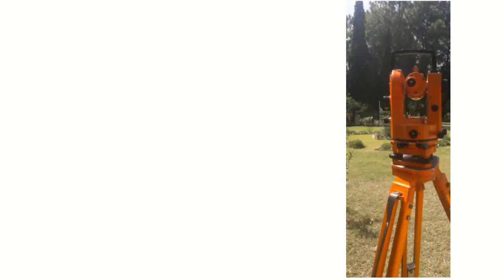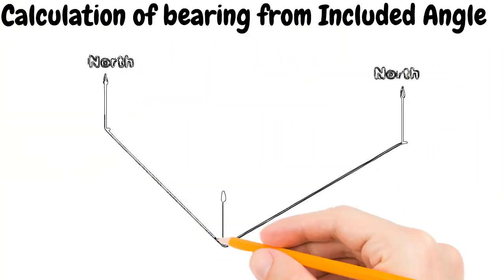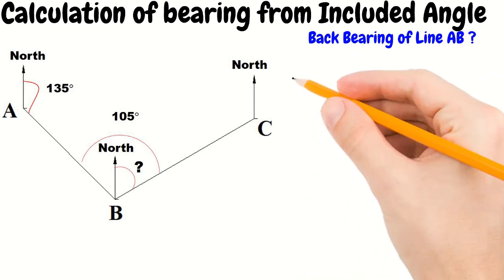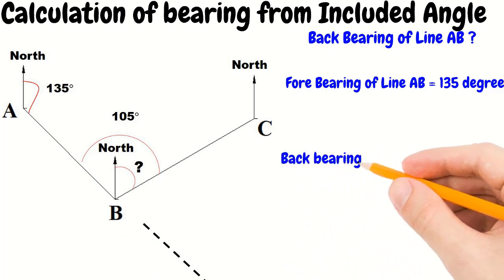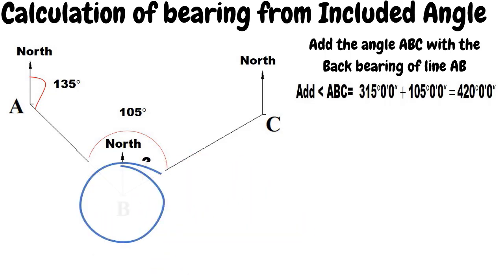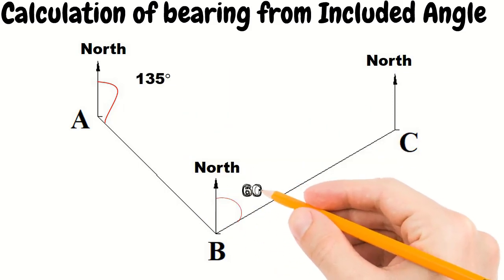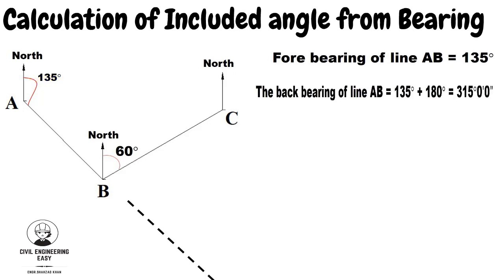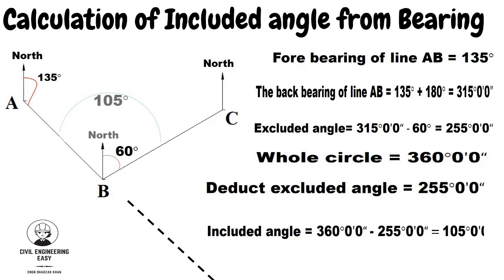Calculation of Bearing From included Angles | Compass Surveying | Theodolite Traversing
In theodolite traversing the measurement between lines is measured with simple angles or measured with respect to North ( Bearing). In this video, a bearing from angles and angles from bearing calculations is explained with the help of a short numerical problem.